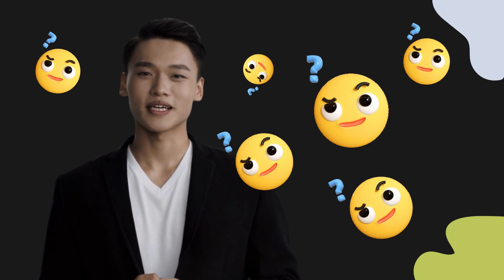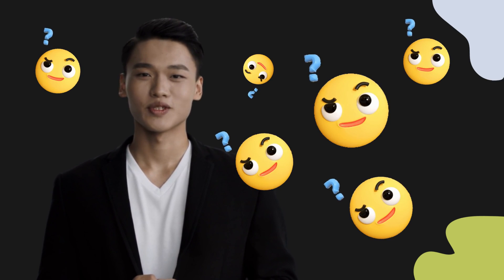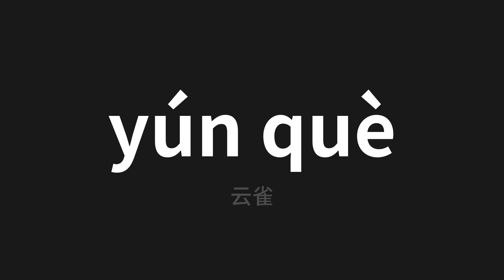How to pronounce yún què | 云雀 (lark in Chinese)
Master the Pronunciation of 'yún què | 云雀' - which means : lark in Chinese 📝 with @PerfectPronunciationChinese 🎓🗣️ - [Your Guide to Chinese]

Learn to pronounce 'yún què' perfectly in Chinese with our easy and engaging tutorial by @PerfectPronunciationChinese! 📖📽️ In this comprehensive video, we provide you with native speaker examples 🗣️👂 and phonetic breakdowns 🎵 to ensure you get the pronunciation just right.